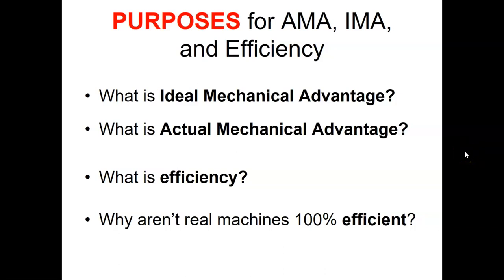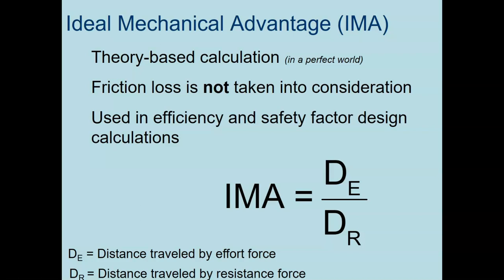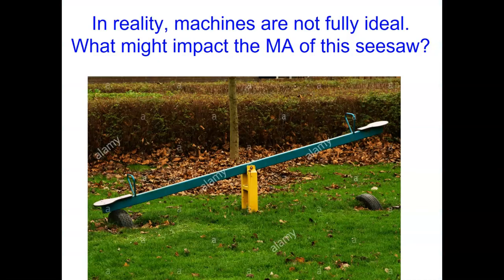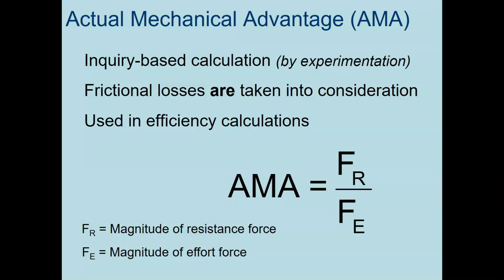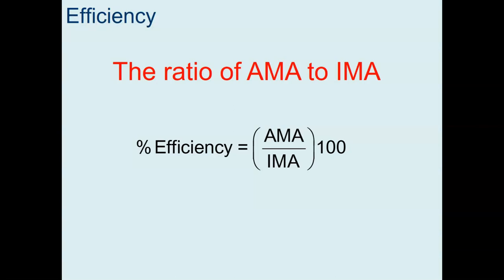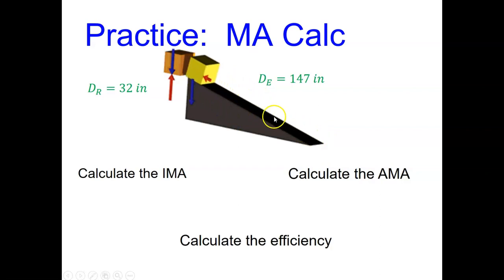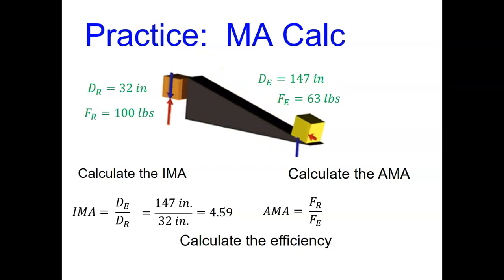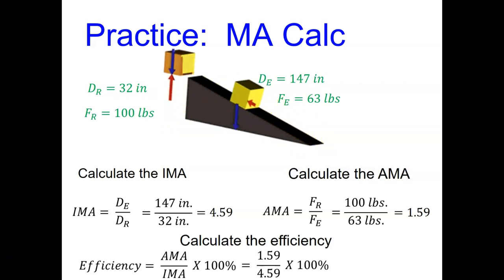IMA, AMA, and Efficiency